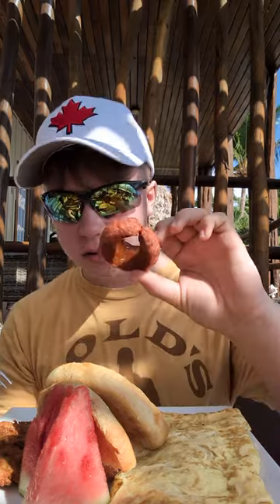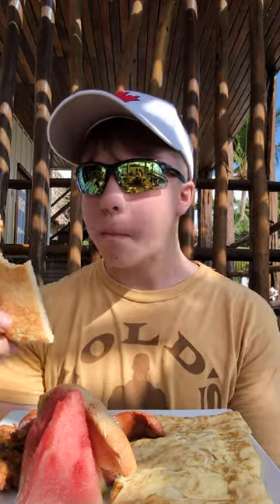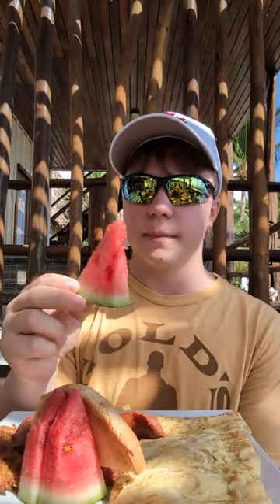Rating Belizean Food! (part 2, breakfast!)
this is my first breakfast in Belize, It was absolutely delicious and I enjoyed it a lot! watch the video to see what I ate! 😋

I would appreciate it if you guys joined my clan in clash Royale! (3000 trophy requirement)